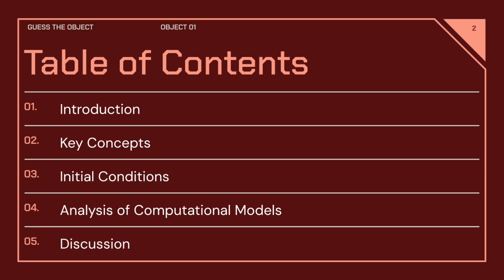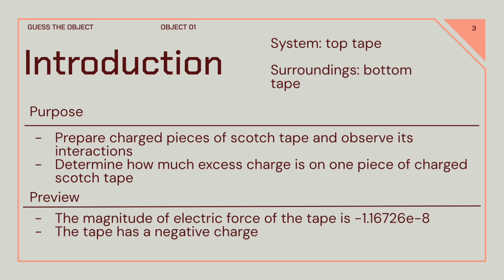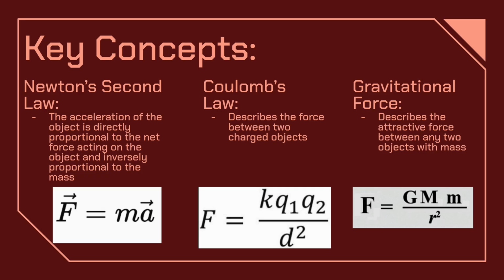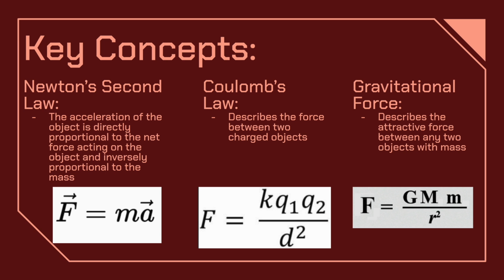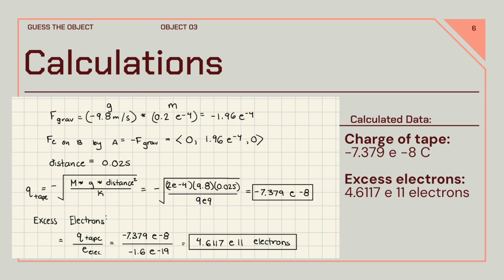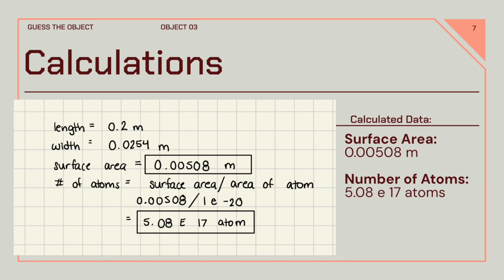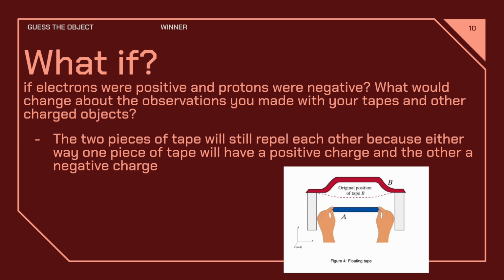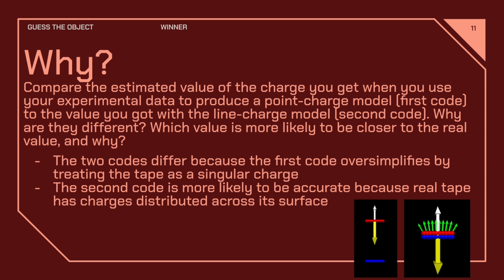Physics 2212 Lab 1: Charged Tapes